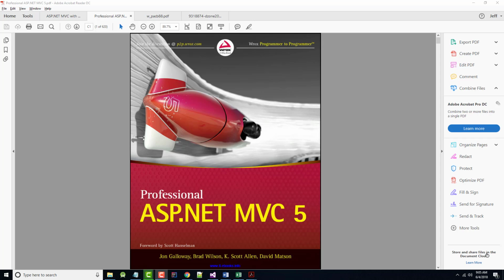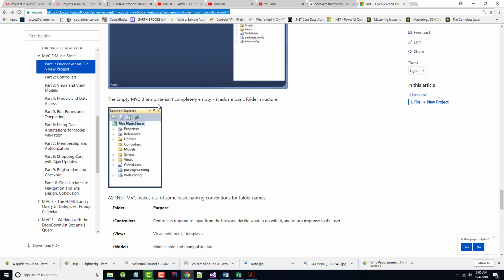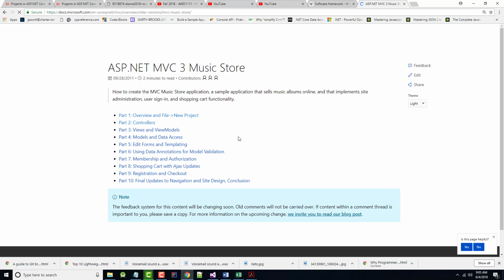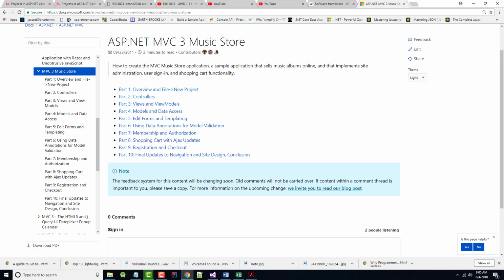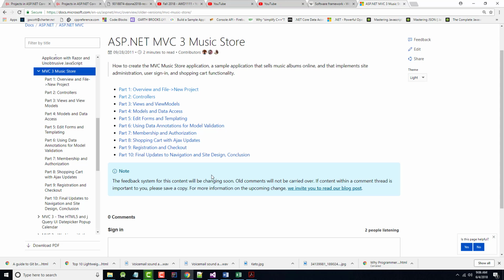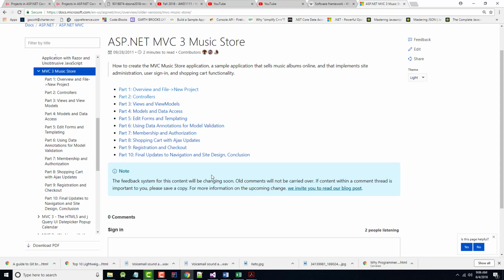AWD1111 - MvcMusicStore - Part00